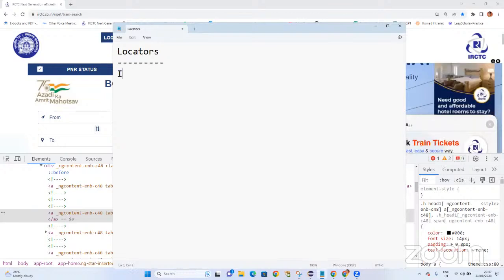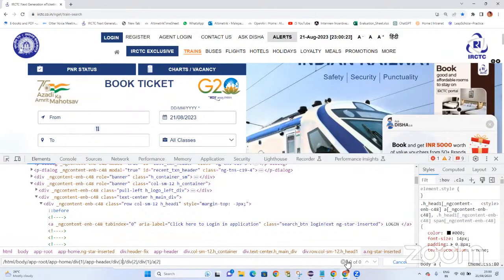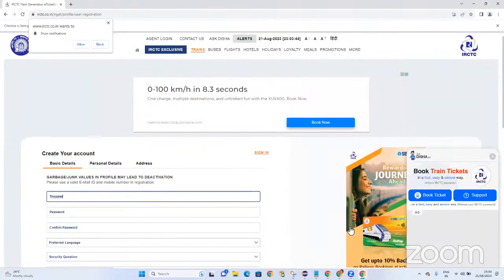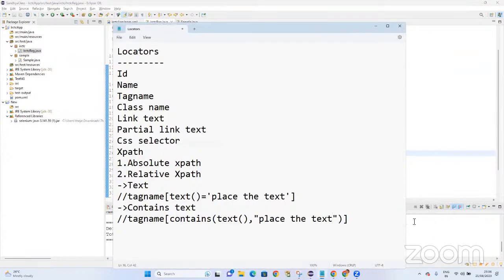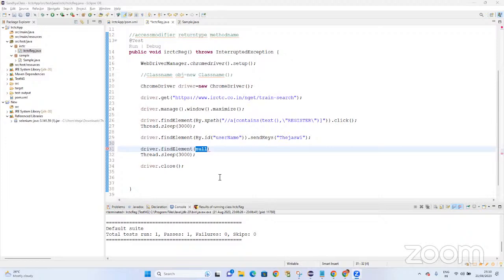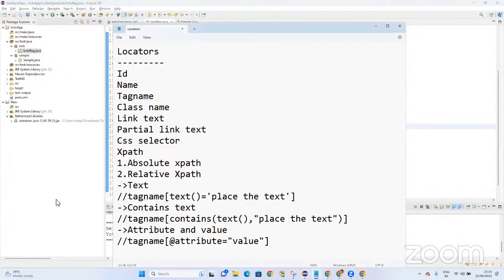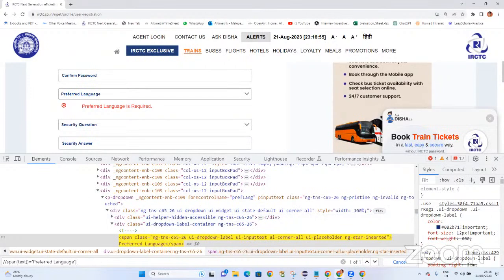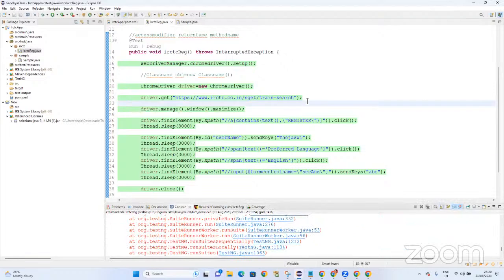BDITDomain - Module 1 - Relative Xpath